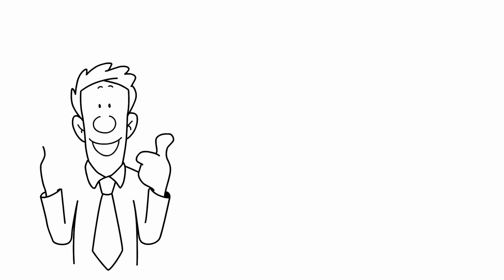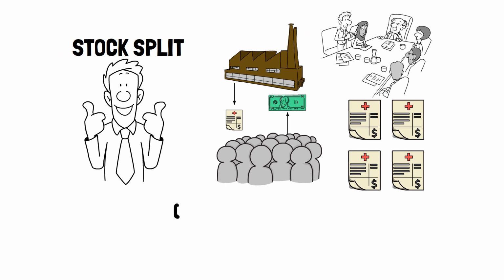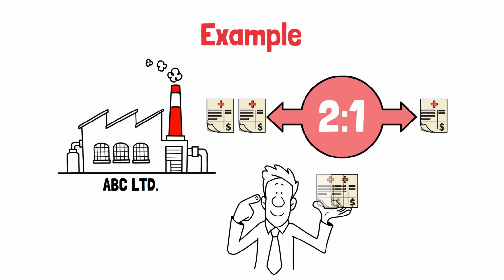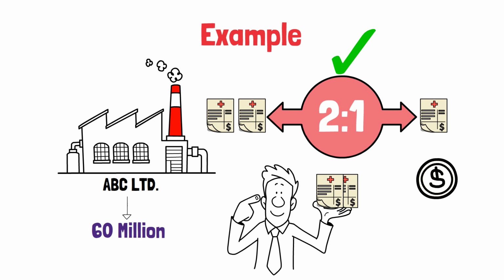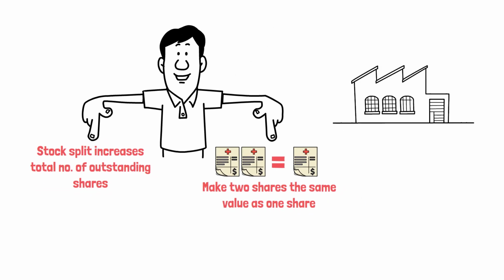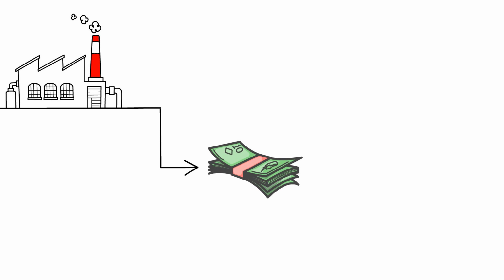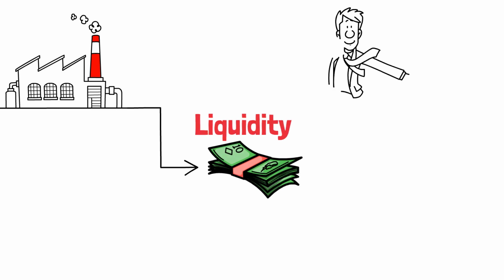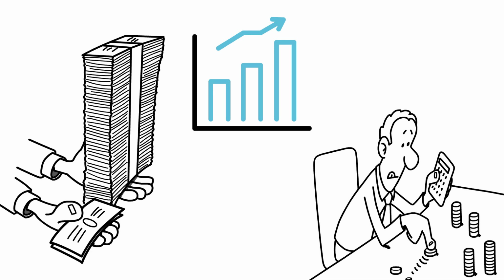Stock Split Explained | 2 Reasons for Stock Split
Have you ever heard of a corporate action event called a stock split? Maybe you wondered why companies do it and how it affects their money.

When a company goes public, they give out shares of stock to people who invest in their company. A stock split is when the company's bosses decide to make more shares available by multiplying the amount they have.

They decide how many new shares they want to make, and there are a few different ways they can do it. The most common are 2-for-1, 3-for-1, and 3-for-2 splits.

Check out this video to understand what a stock split is, and why companies decide to do it.